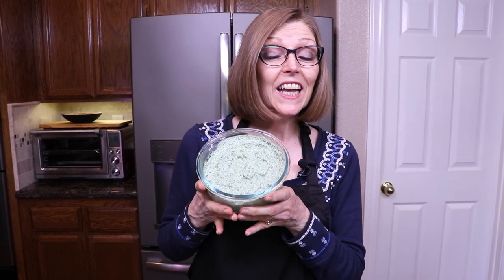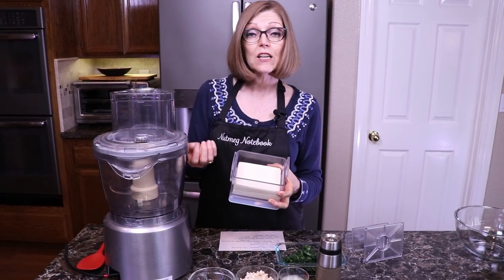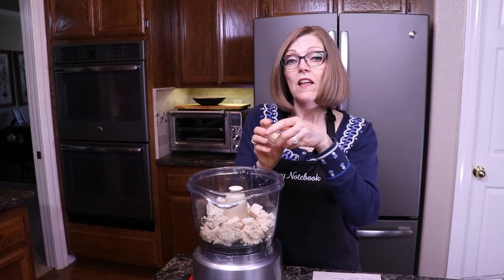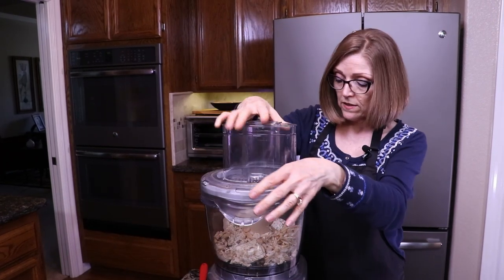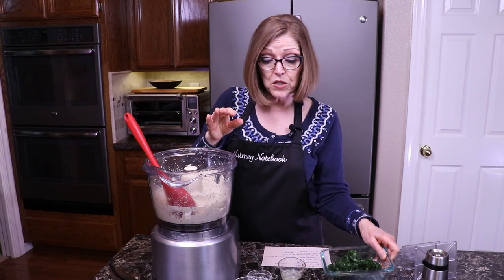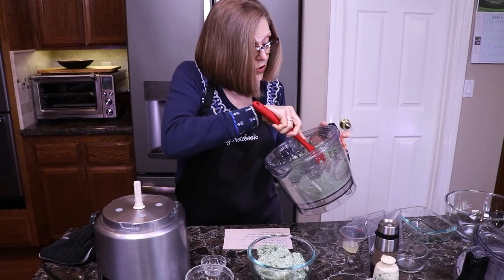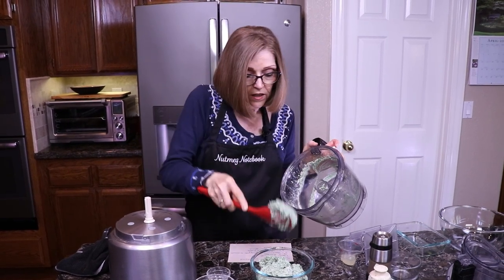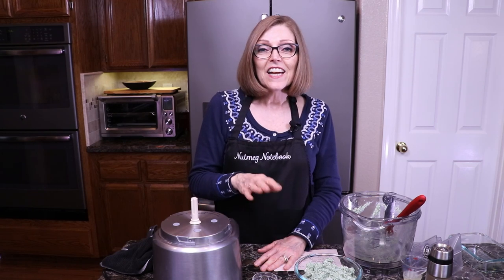Basil Tofu Ricotta (Vegan)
April 28, 2020 by Tami Kramer

A delightful whole food plant based version of a ricotta cheese that will knock your socks off! It is creamy, scrumptious and mimicks it’s dairy counterpart and will even fool the non plant based eaters in your life. It only takes a few minutes to make this recipe – easy peasy. I like easy. It is perfect for layering in lasagna, on top of your pizza, or on top of a baked potato.

For the full printable recipe (short version below) visit the companion Nutmeg Notebook Blog Plost here

Lasagna - coming soon

Be sure to check out our Amazon Influencer Recommendation Page where you will find our favorite kitchen gadgets, small kitchen appliances, pantry items, hiking gear and even some fun things for the children or grandchildren!

This tofu ricotta rivals it's dairy counterpart. Use it as a delicious addition to a vegan pizza, spread on baked potatoes, mix in with a pasta dish or add spinach and use it as a filling for lasagna.
Course: Main CourseCuisine: Italian Servings: 8 Author: Tami Kramer Nutmeg Notebook
Equipment
Food Processor
Ingredients
½ cup raw blanched almonds soaked with boiling water to cover for 30 minutes, then drained
14 ounces Firm Organic Tofu pressed 1 hour and drained
2 Tablespoons lemon juice
2 garlic cloves minced
1 ½ teaspoons dried basil or ¼ cup fresh basil
2 tablespoons Nutritional Yeast – optional but good
10 ounces frozen chopped spinach thawed and squeezed dry. – optional
Instructions
Put the blanched almonds in a small bowl and cover with boiling water for 30 minutes, then drain.

In the work bowl of a food processor fitted with an “S” blade add the soaked, drained almonds, pressed tofu, lemon juice, garlic cloves, dried basil, black pepper and nutritional yeast. Process until creamy smooth, scraping down the sides when needed.

If using the ricotta for a lasagna filling add the optional spinach and process until well incorporated.

All information provided is not intended to be a substitute for professional medical advice or treatment. Please consult with your doctor before changing your diet.  Videos produced by Nutmeg Notebook are intended for informational and entertainment purposes only.